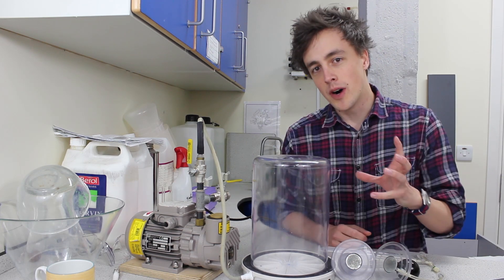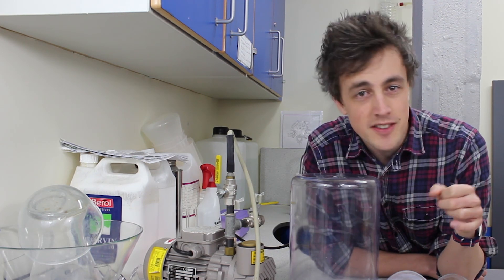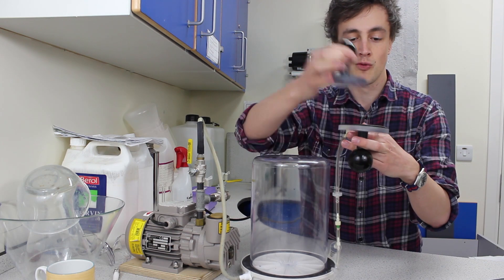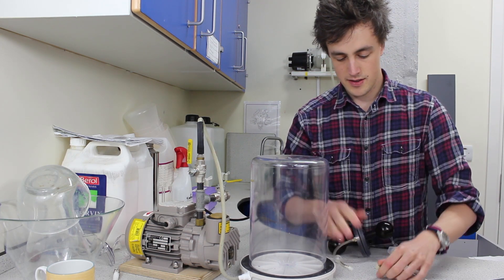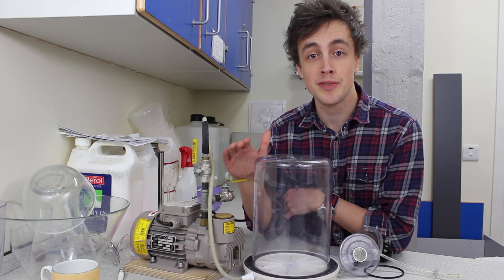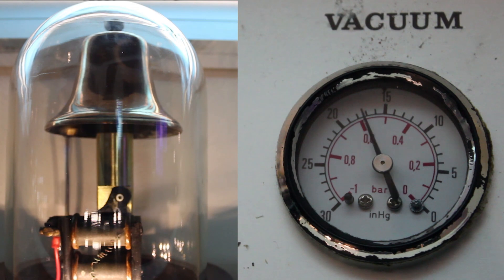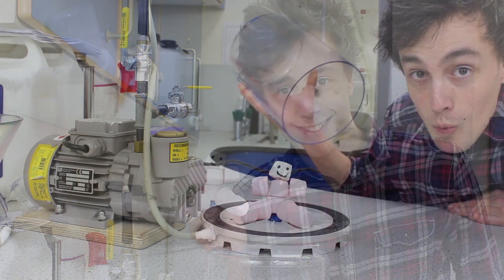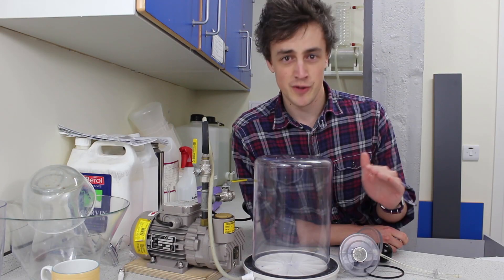How much does air weigh? | We The Curious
What happens to your body in a vacuum? Can anyone hear you in space? Ross Exton performs a series of experiments to find out why astronauts need to wear space suits.

Produced & presented by: Ross Exton